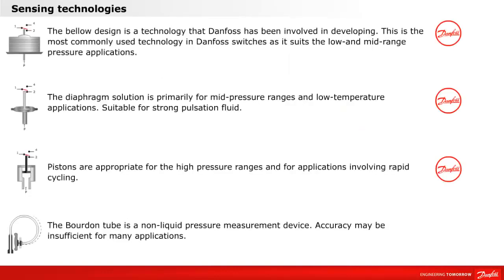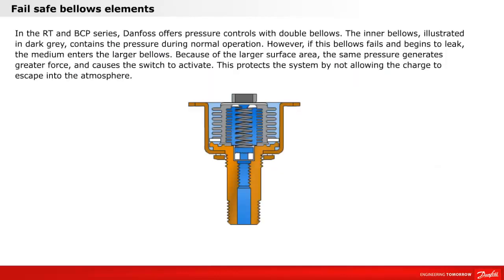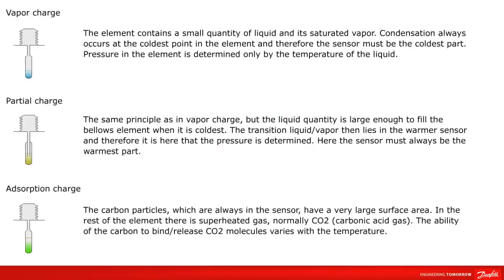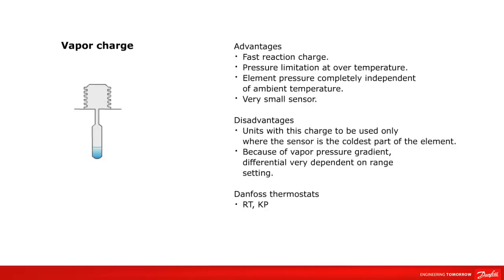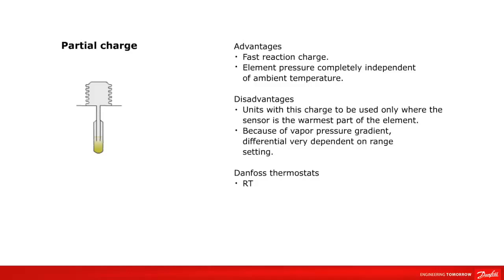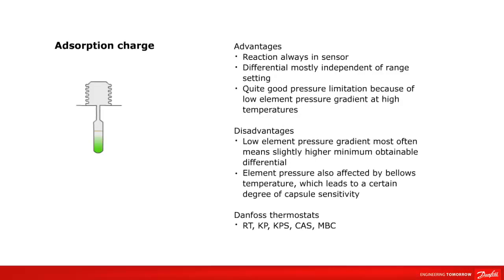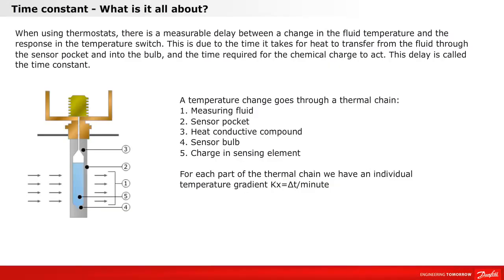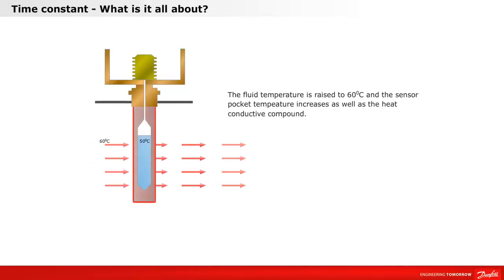Danfoss: Pressure and temperature control—the sensor element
Our partner, Danfoss Sensing Solutions (formerly Danfoss Industrial Automation) offers an extensive portfolio of advanced sensor technologies and application expertise.

The company’s goal is to help the industries and people it serves to embrace a digital-focused future with industry-leading know-how, world-class support, and sensors that enable a connected and sustainable future.